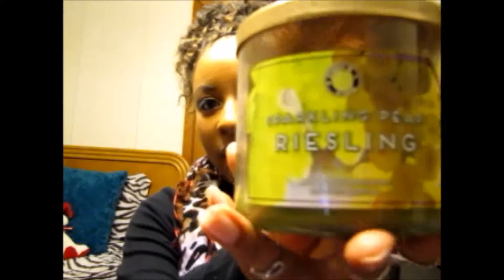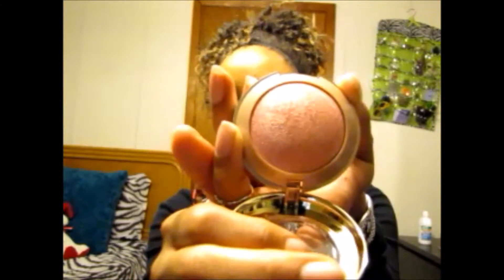Fall Favorites Tag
Hey guys! So I know I'm super late doing this tag, but I just wanted to do it for the fun of it. I'll post the questions below for anyone who may want to do the tag as well.

1. Favorite candle?
2. Favorite lip color?
3. Favorite drink?
4. Favorite blush?
5. Favorite clothing item?
6. Favorite fall movie?
7. Favorite fall TV show?
8. Favorite Thanksgiving food?
9. Favorite Halloween costume?